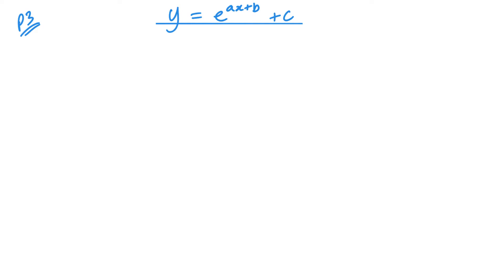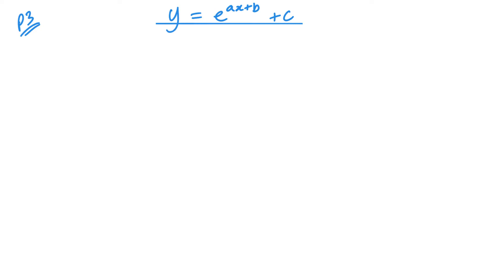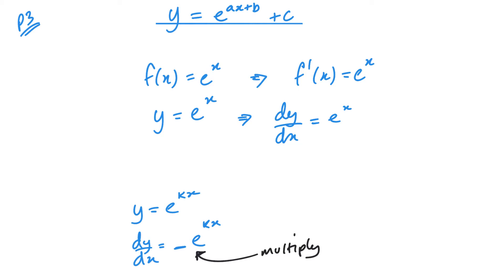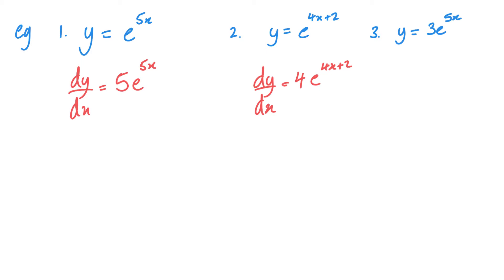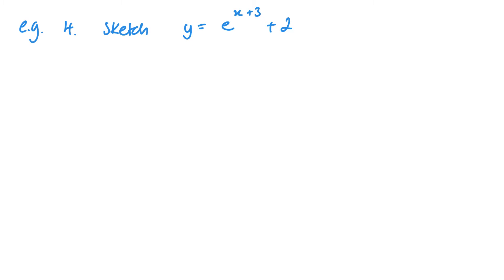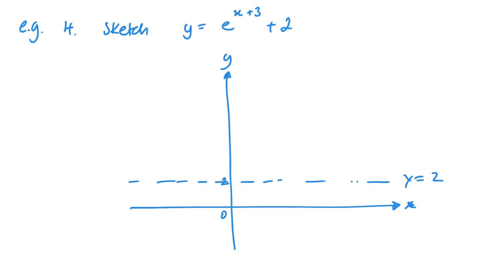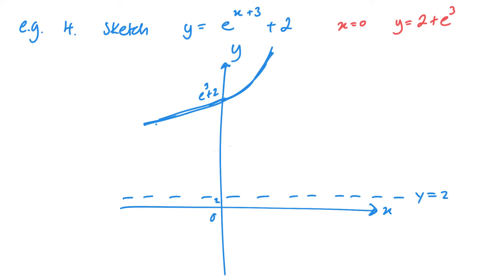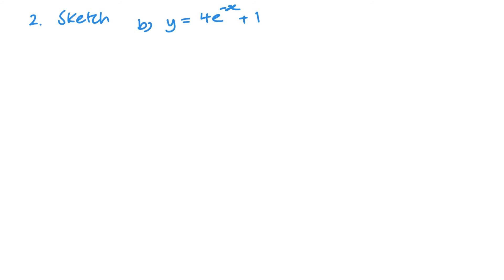Differentiating e^kx (Edexcel IAL P3 5.2)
Pearson Edexcel IAL Pure Mathematics 3 Unit 5.2 Differentiating and sketching Exponential Functions of the form y = e^(ax+b) + c
Unit 5 Exponentials and Logarithms
Sketch graphs of the form y = e^kx